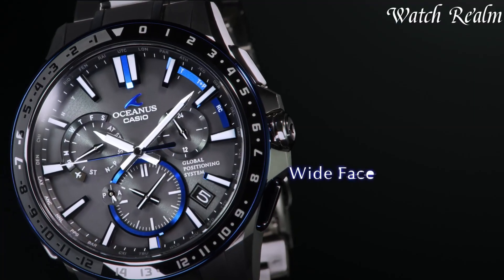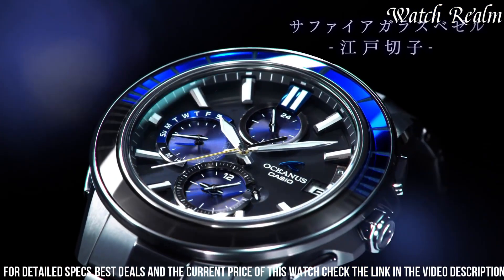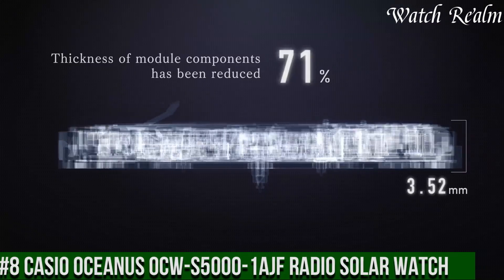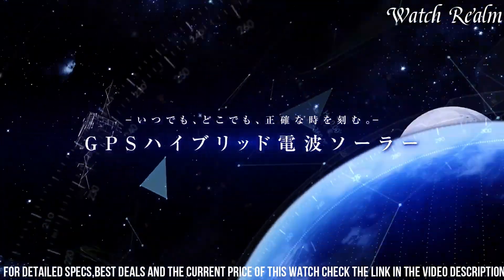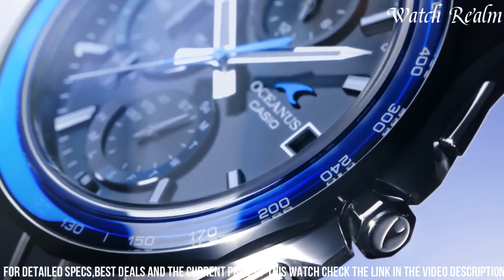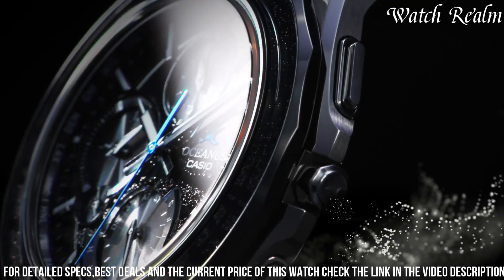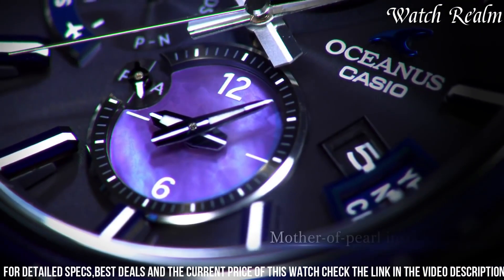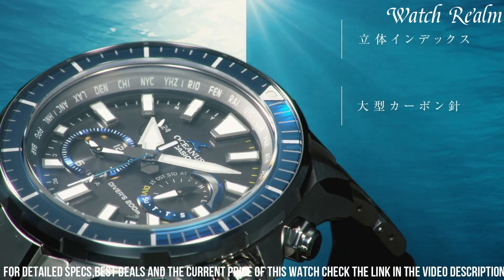The 10 Best Casio Oceanus Watches to Invest in for 2025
Links to the Best Casio Oceanus Watches 2025 are listed below. At Watch Realm, we've researched the top 10 Best Casio Oceanus Watches 2025 on the market, saving you time and money.

➤ 10. Casio oceanus ocw-s4000-1ajf radio solar bluetooth watch

➤ 9. Casio oceanus manta ocw-s6000-1ajf men's watch

➤ 7. Casio oceanus ocw-g1000

➤ 6. Casio oceanus gps hybrid men’s solar radio-controlled watch ocw-g1200-2ajf

➤ 5. Casio oceanus ocw-s7000

➤ 4. Casio oceanus nanta 1500 pics limited ocw-s5000me-1ajf watch

➤ 3. Casio oceanus ocw-s3000-1ajf multiband 6 watch

➤ 2. Casio oceanus ocw-g2000s

➤ 1. Casio oceanus ocw-p2000 watch

Watch Realm is a participant in the Amazon Services LLC Associates Program, an affiliate advertising program designed to provide a means for sites to earn advertising fees by advertising and linking to Amazon.com. As an Amazon Associate, I earn from qualifying purchases.